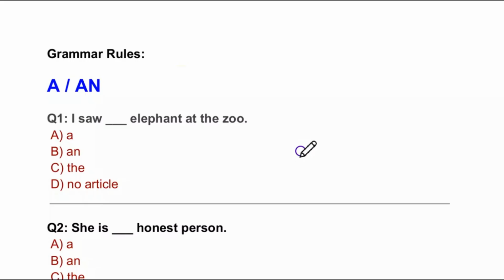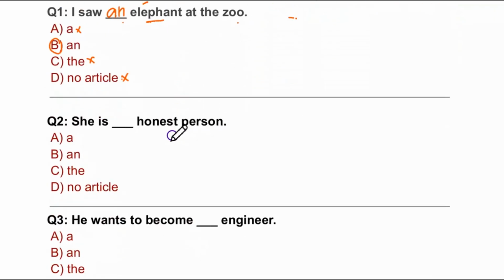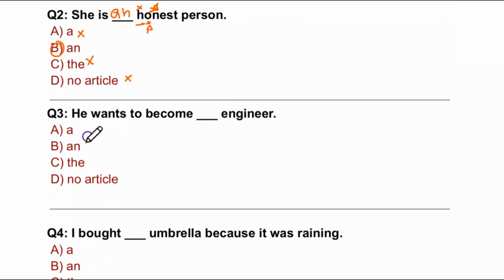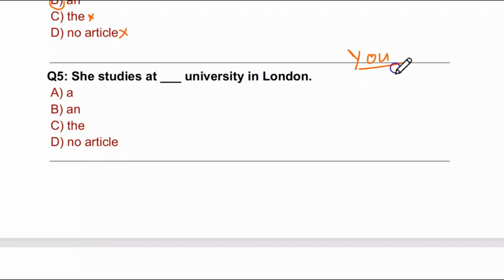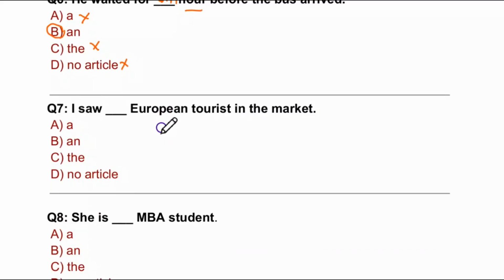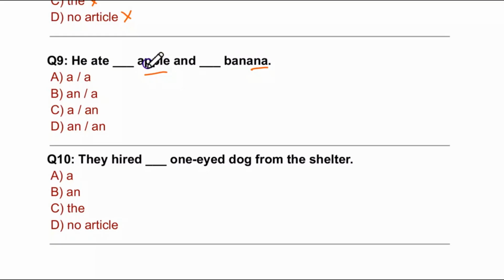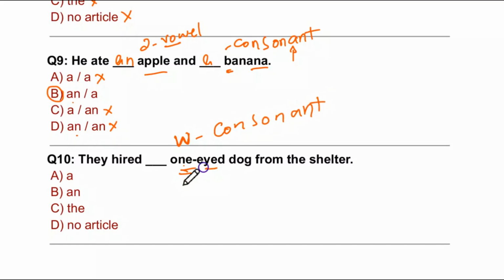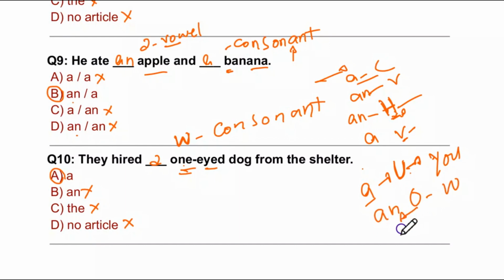99% Learners Get This Wrong! 😱 A vs AN Explained Clearly (English Grammar)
99% Learners Get This Wrong! 😱 A vs AN Explained Clearly (English Grammar)
Welcome to Fluent English Path – Your Complete Guide to Mastering English! Today, we're diving into an essential aspect of English grammar with a focus on articles in English. This video provides a grammar quiz featuring multiple-choice questions on "a," "an," and "the," perfect for english for beginners and those looking to improve their understanding. Enhance your knowledge with this comprehensive practice test and solidify your grasp on a an the articles in english.

timestamp:
0:00 – Intro
0:28 – A vs An rules
1:29 – Q1
2:28 – Q2
3:53 – Q3
4:33 – Q4
5:21 – Q5
6:38 – Q6
7:27 – Q7
8:09 – Q8
8:58 – Q9
10:51 – Q10
11:46 – Summary
13:05 – Outro